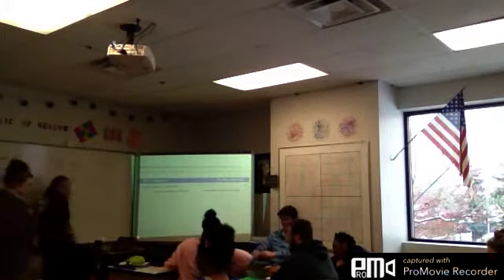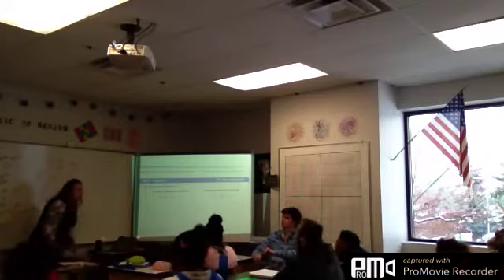6 2 Cont AII